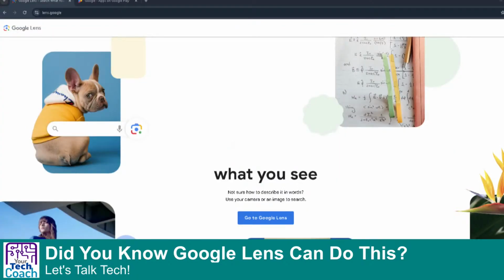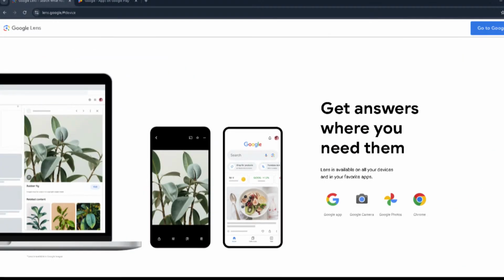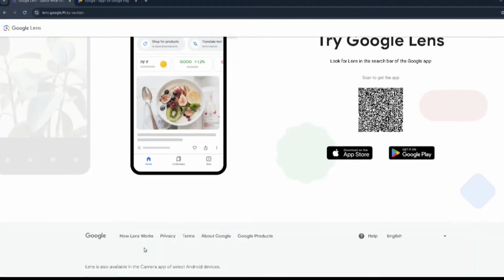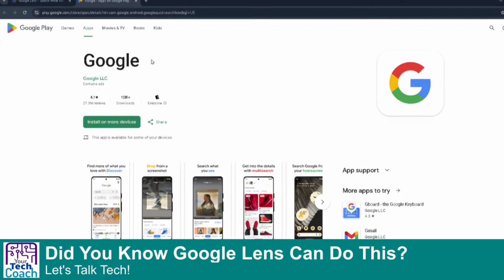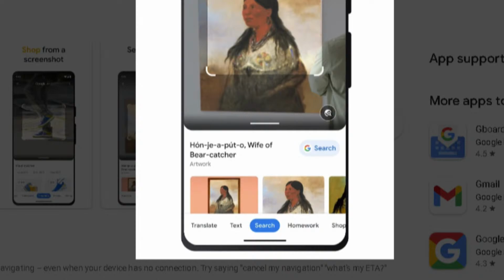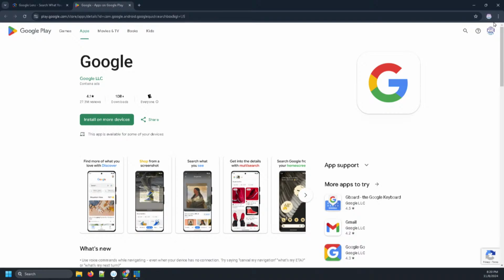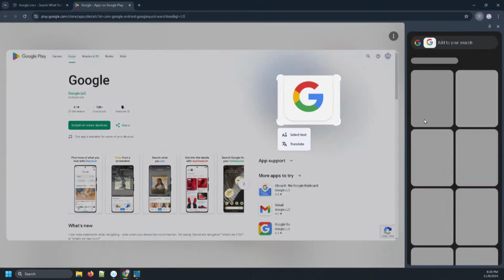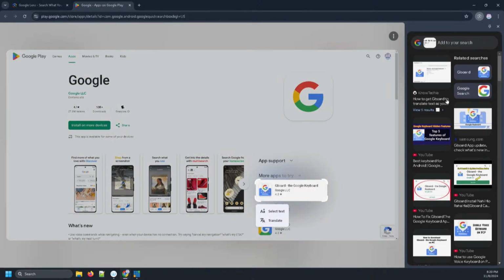Did You Know Google Lens Can Do This?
Let’s talk tech about 5 things you probably didn’t know you can do with Google Lens!